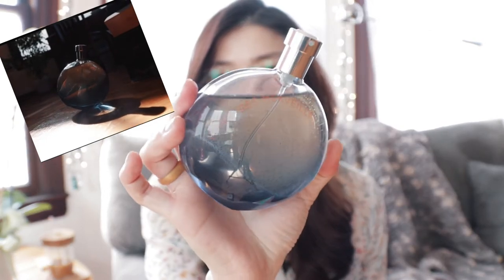Fragrances for a day at the aquarium | SCENT MY DAY DATE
Fragrances that compliment the atmosphere and vibe of a day date to the aquarium!

Fragrances mentioned:
Veronique Gabai Sur La Plage
Gucci Memoire d'Une Odeur
Hermes L'Ombre des Merveilles

All footage by moi.